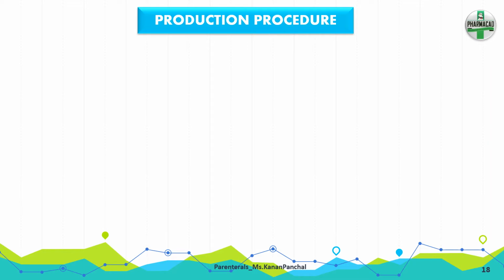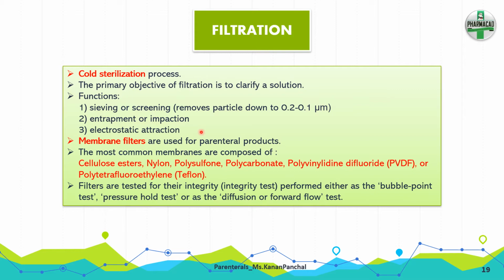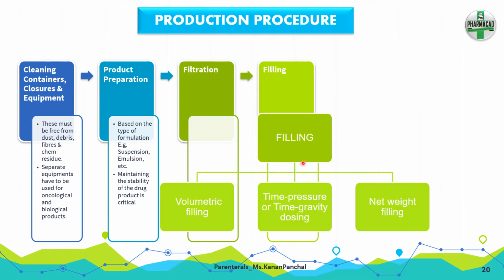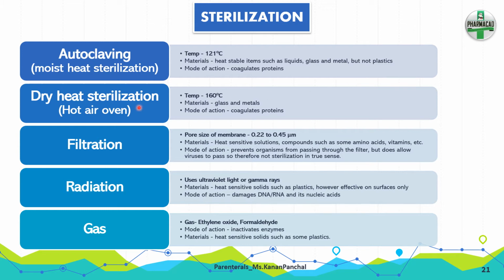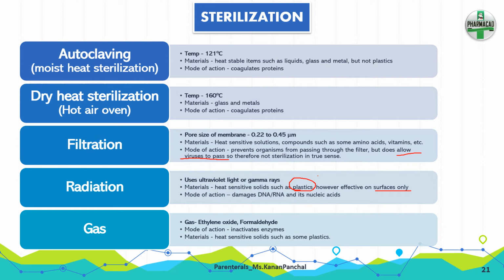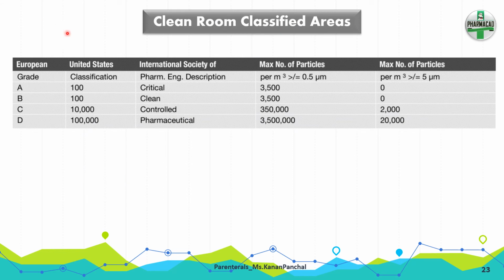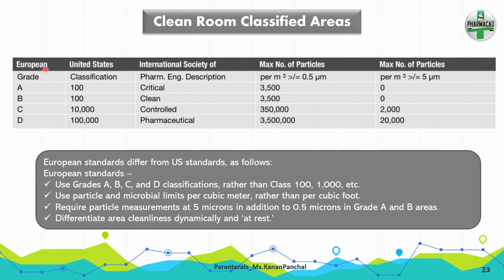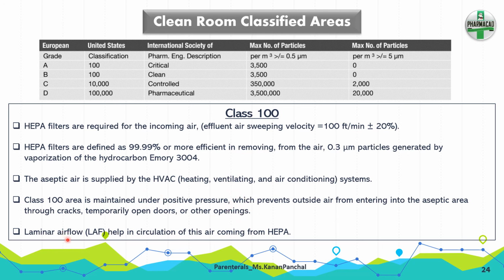Production Process involved in Manufacturing of Parenterals - Parenterals (Part 6 of 6)